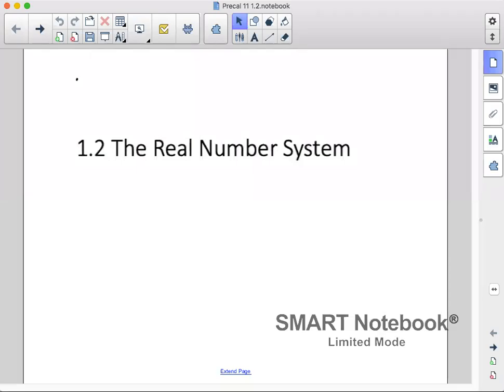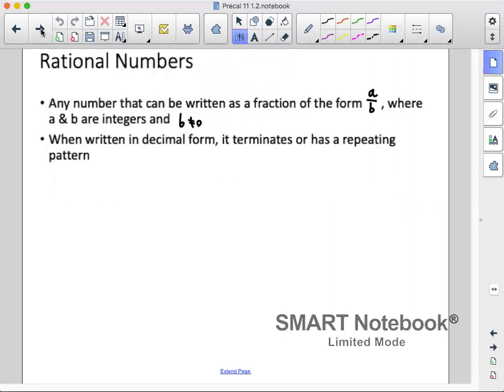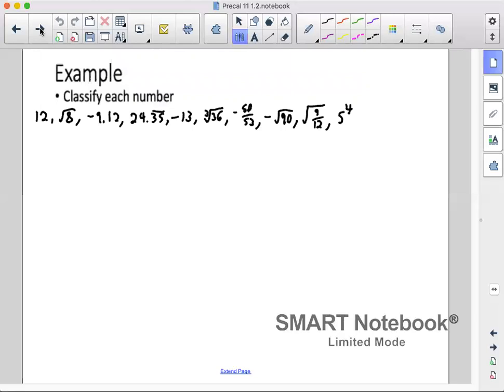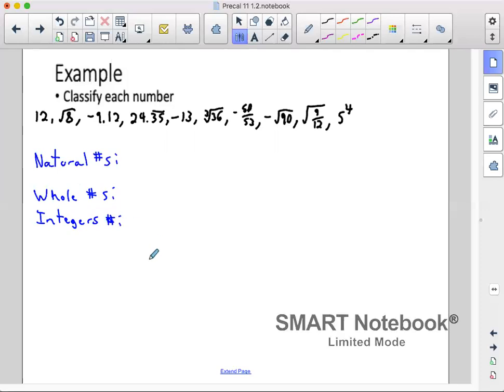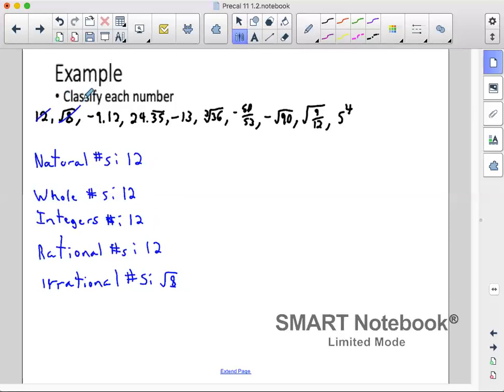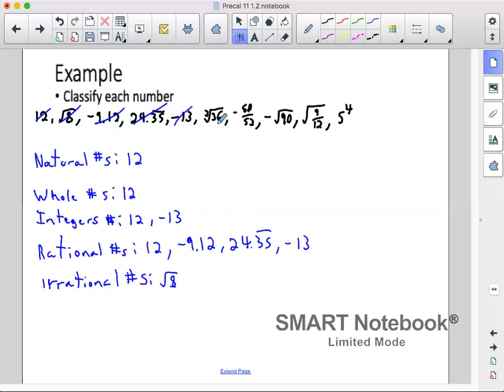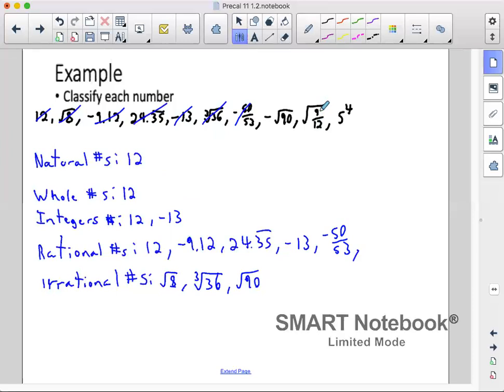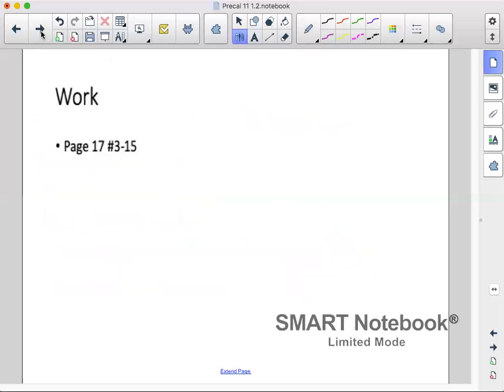Precalculus 11 Lesson 1.2 The Real Number System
In this video I go over the different number system classifications (Natural, Whole, Integer, Rational, Irrational, and Real)